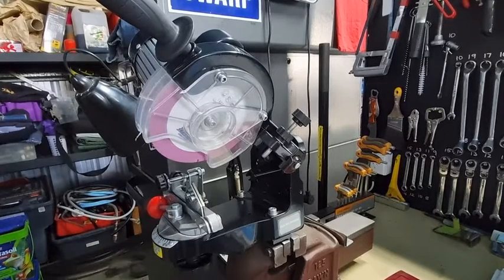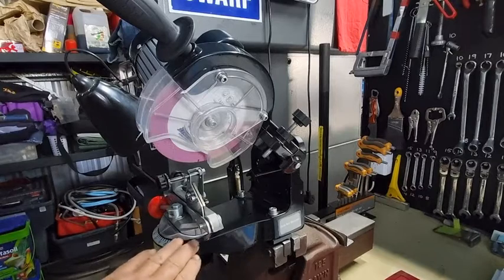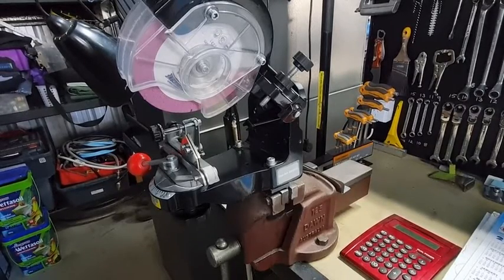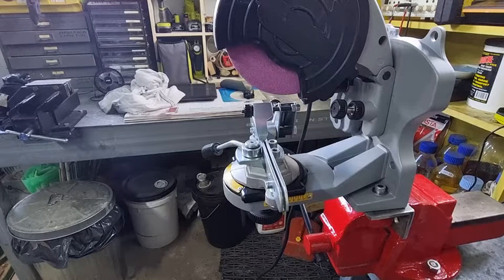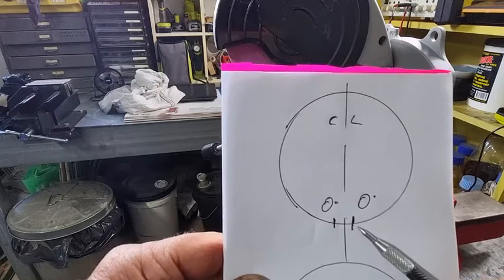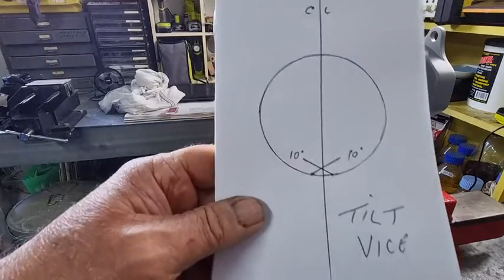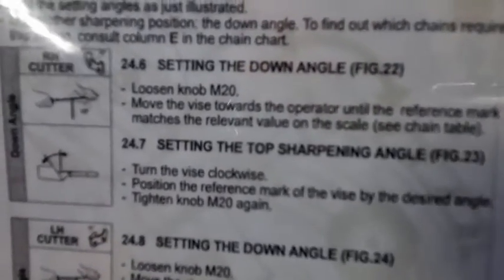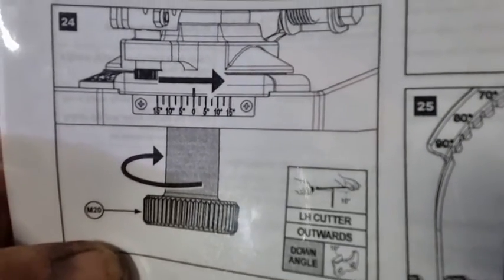How to set the 10° downward tilt on a grinder without making a mistake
remember the teeth always move apart when doing a 10° downward tilt.  left tooth away from center line of wheel right tooth away from centre line of wheel.